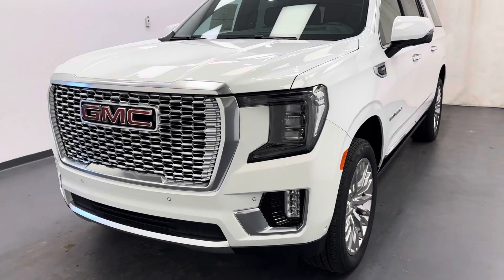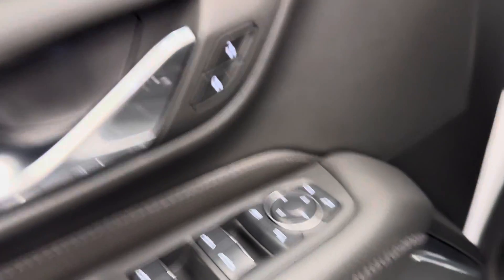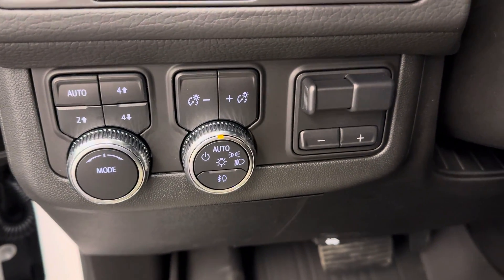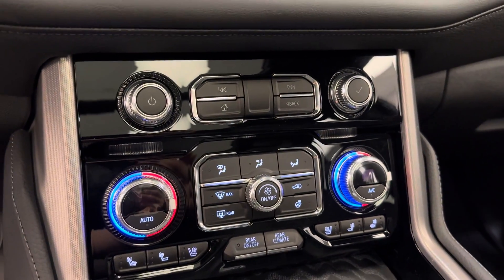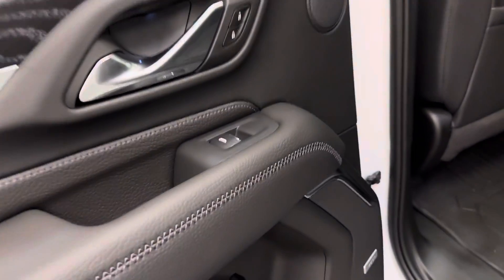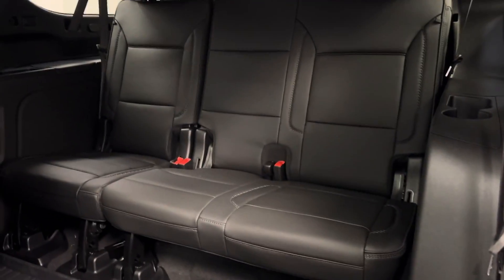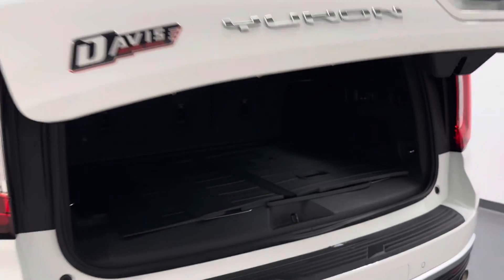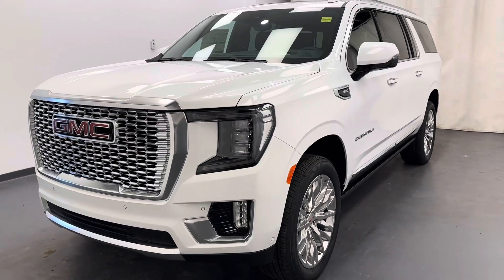2024 GMC Yukon XL Denali || 261957